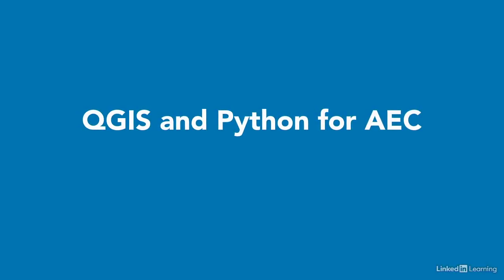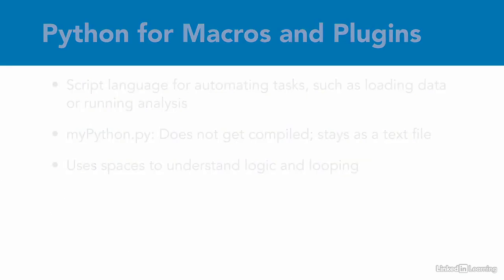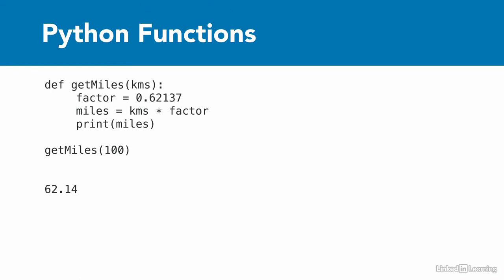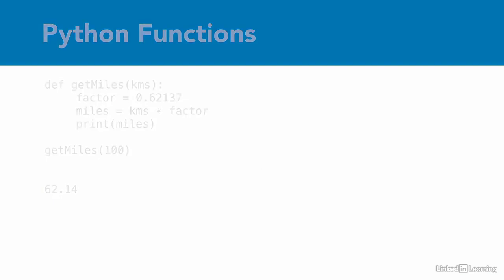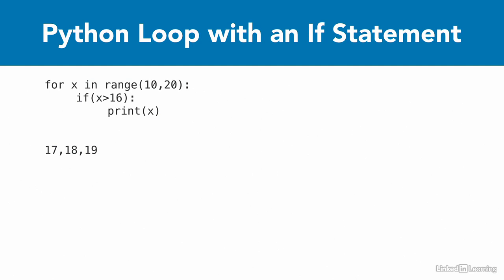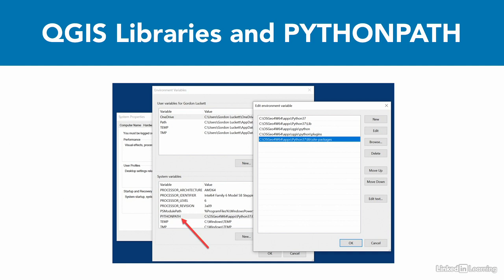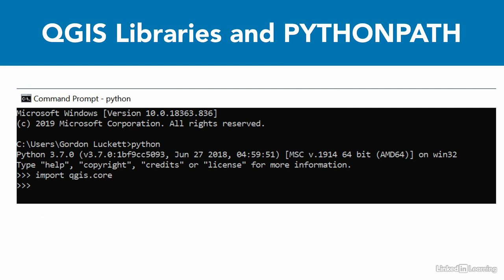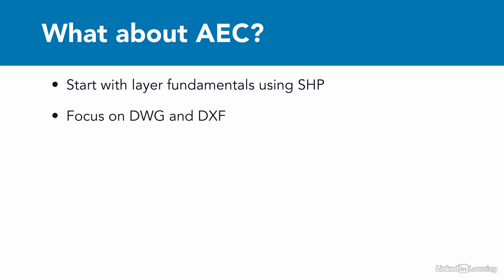01 What is Python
01   What is Python